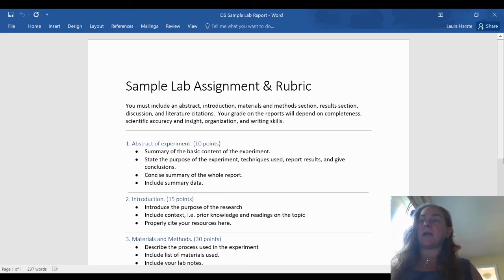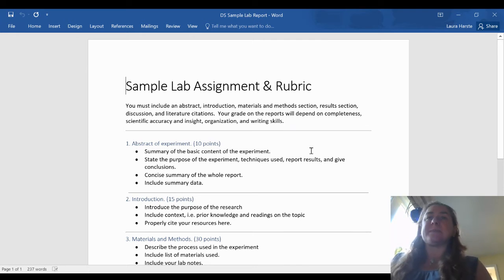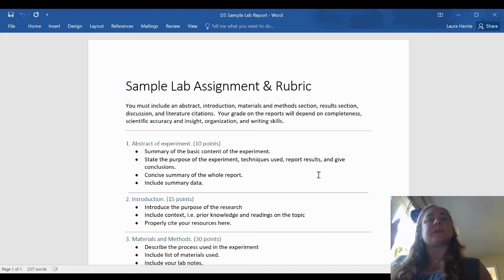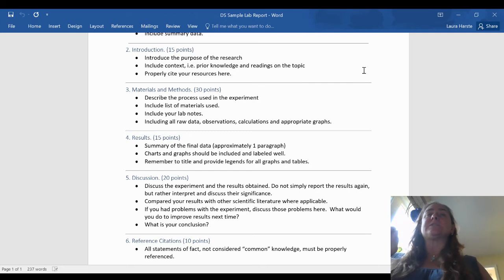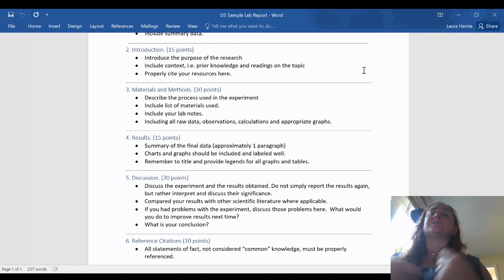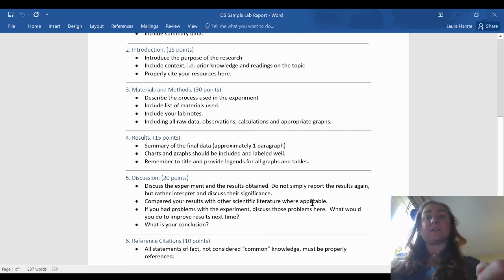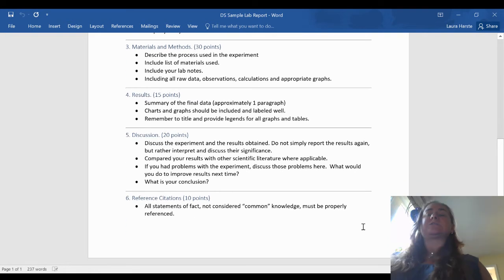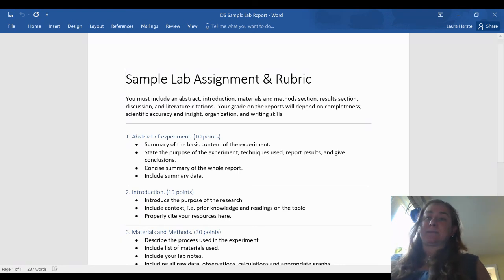Sample Lab Report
Description of what Dr. Harste is looking for with your lab projects using a terribly angled camera